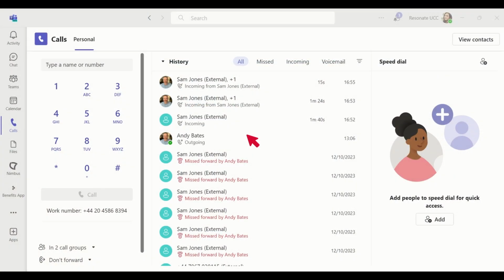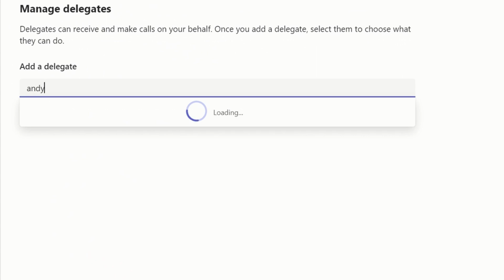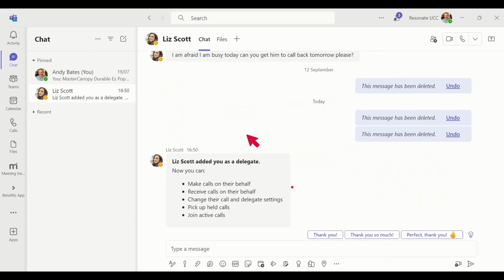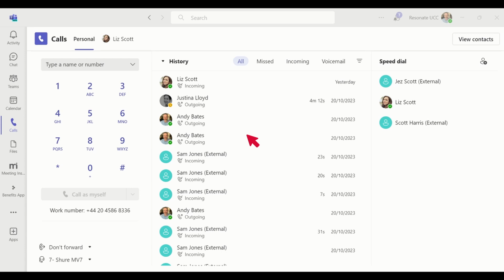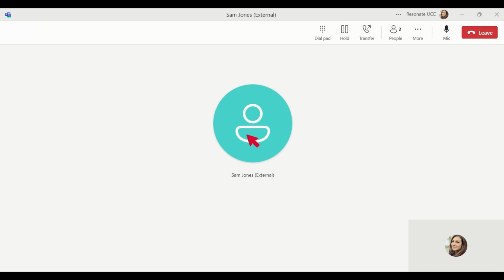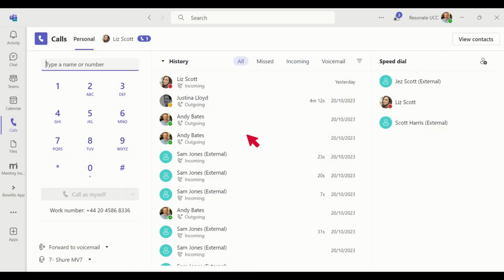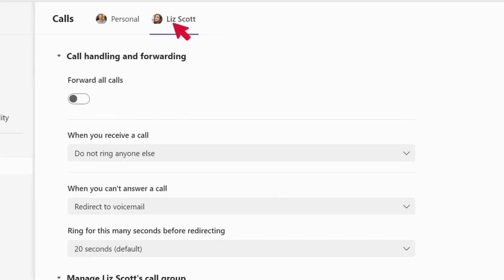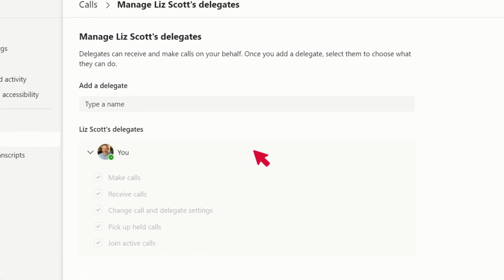Delegate Calling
How to delegate your calling to an individual and how they can then manage your calls, make calls and even pick up calls for you.  Delegate calling now also has joining active calls or taking over held calls.